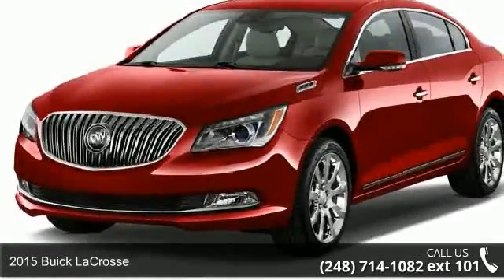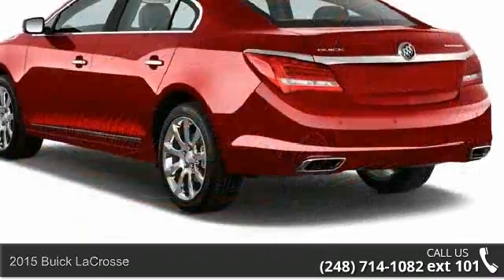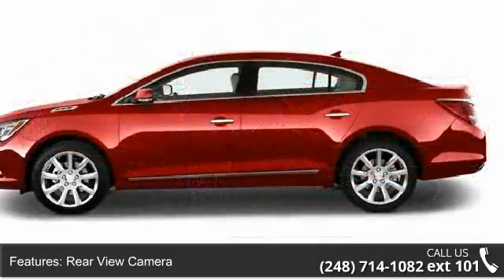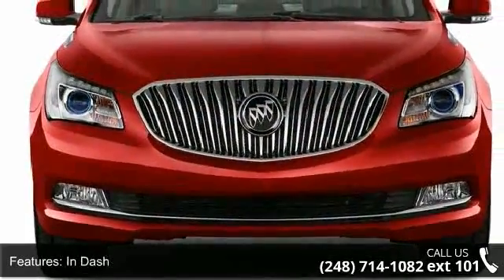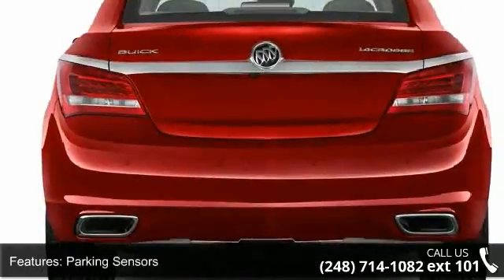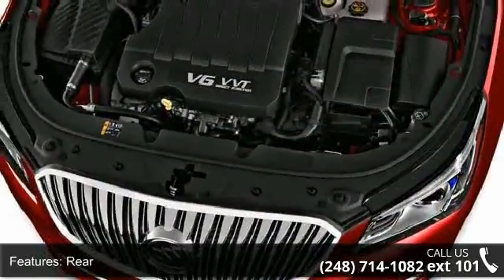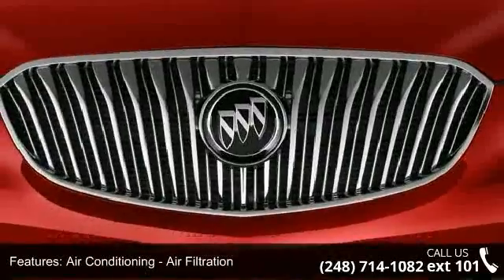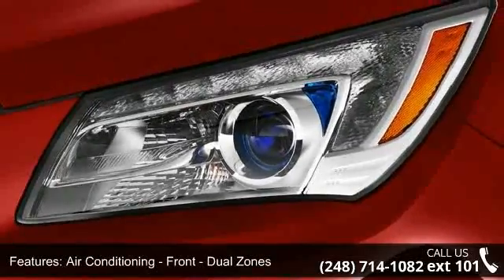2015 Buick LaCrosse - LaFontaine Cadillac Buick GMC - Hi...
2015 Buick LaCrosse Condition: New Engine: 6 Transmission: Not Specified Exterior Color: Mdnght Amethyst Interior Color: Ebony Leather Doors: 4 Stock